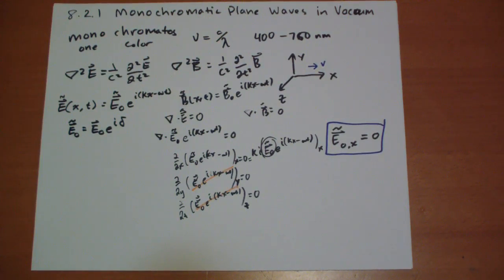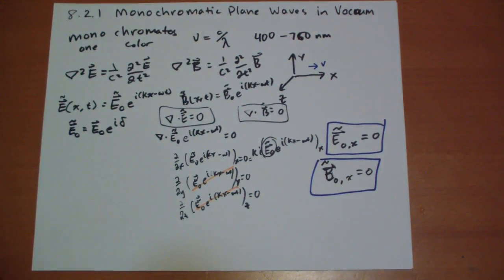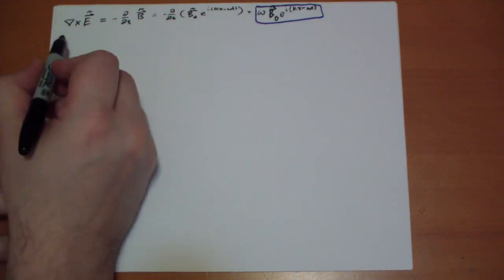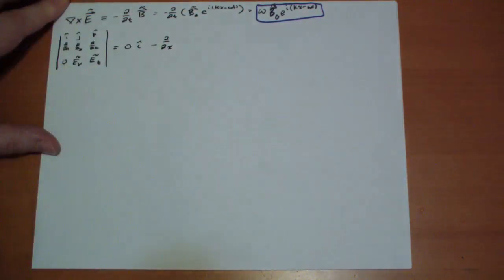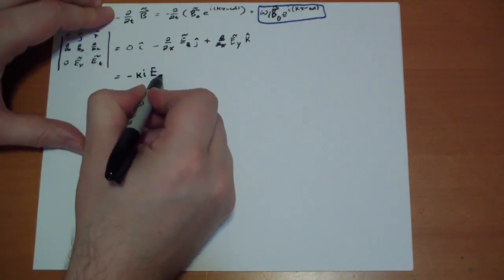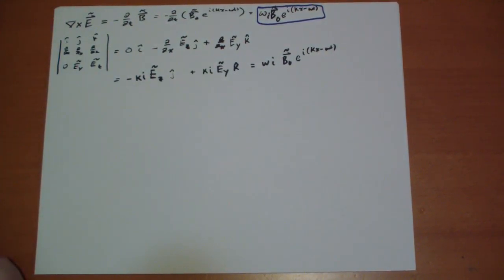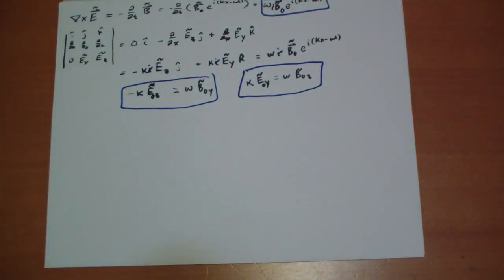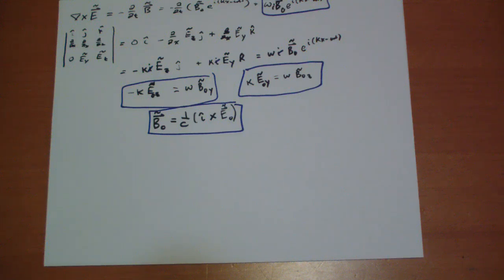8.2.1 Monochromatic Plane Waves in a Vacuum (2/4)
8.2.1 of Griffith's Introduction to Electrodynamics 2nd Ed

Monochromatic plane waves are a simple, ideal case for EM waves that can be easily analyzed.